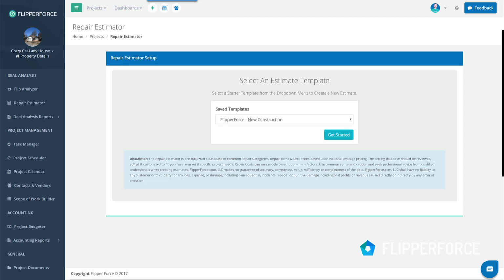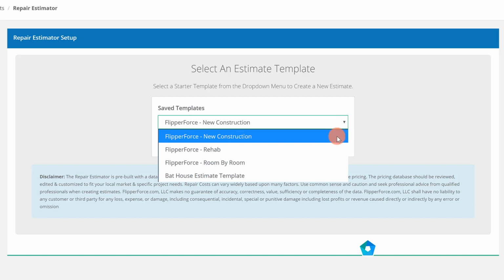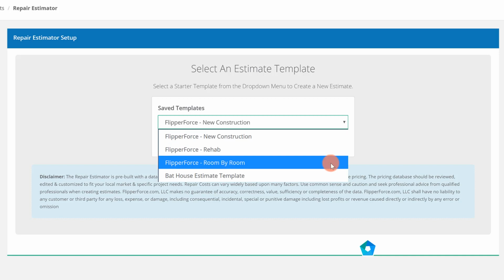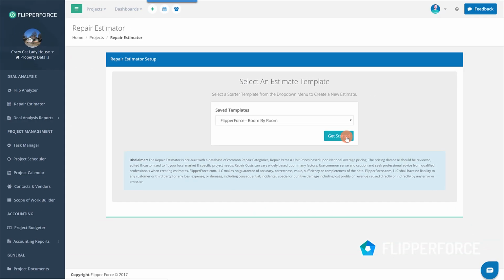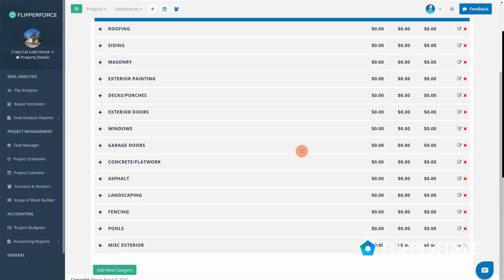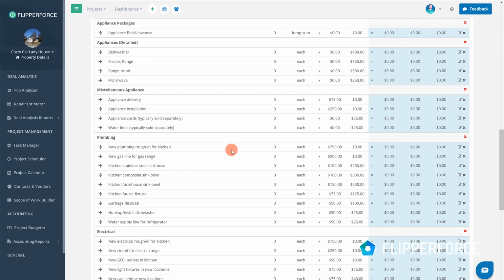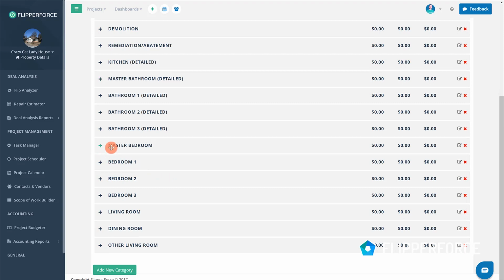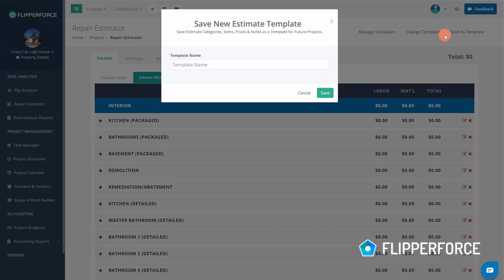Estimating Rehab Costs by Rooms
Checkout our new Estimating Rehab Costs by Room Starter Template that can help you estimate repair costs by room for your rehab projects.